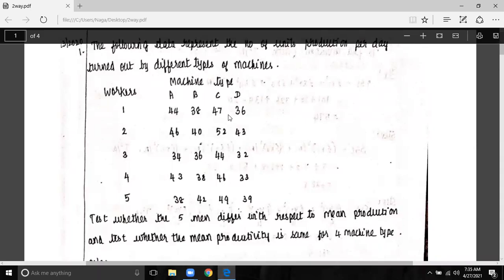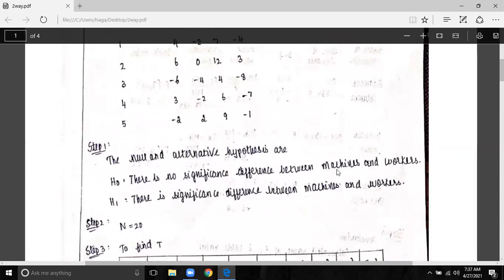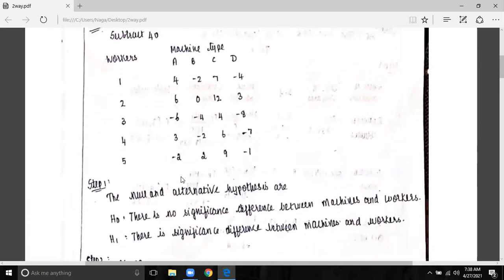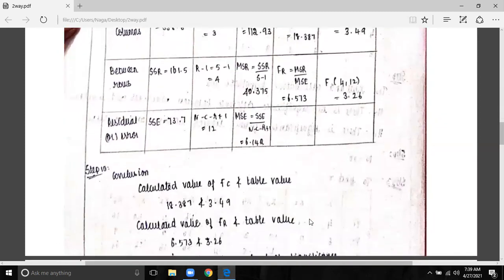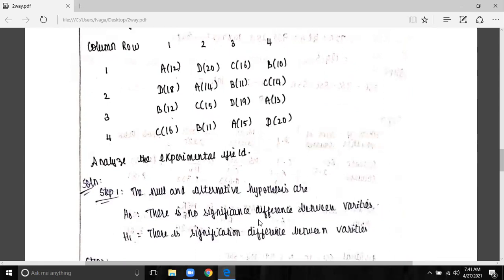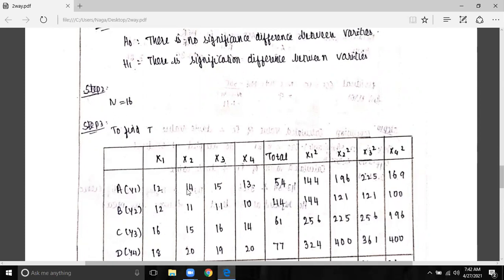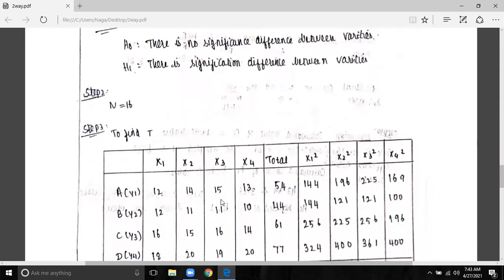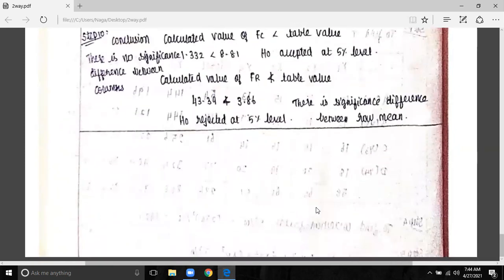Design of Experiments - Probability & Statistics - Unit 4 - Part 4 - Two Way Classification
Anna University - MA8391 - Regulation 2017 - Probability & Statistics
Unit 4 – Design of Experiments
Part 4 - Two way classification
Tamil & English